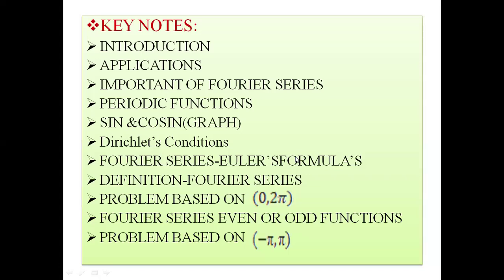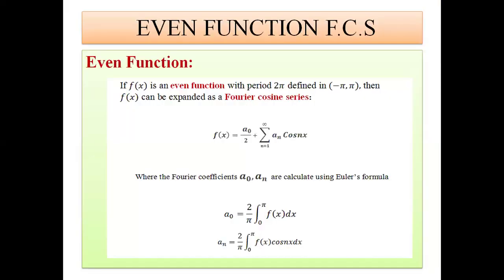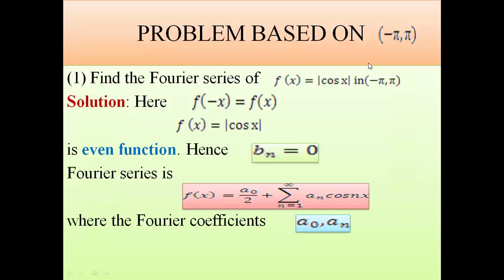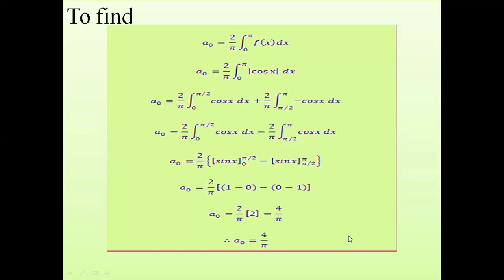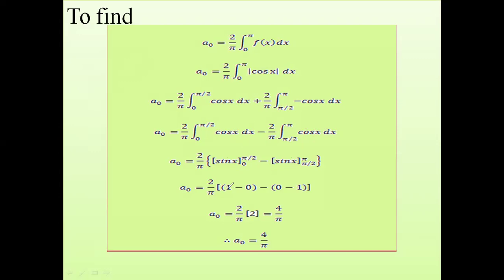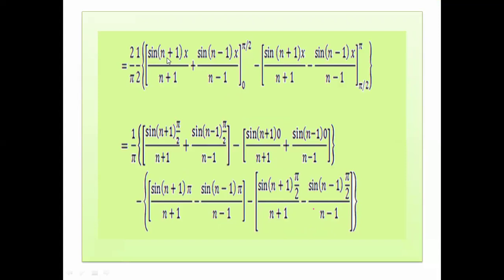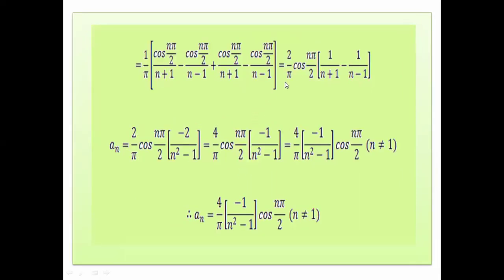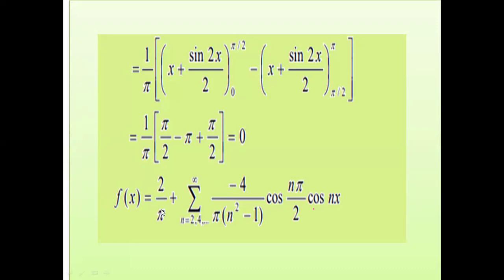EVEN OR ODD FUNCTION PART II